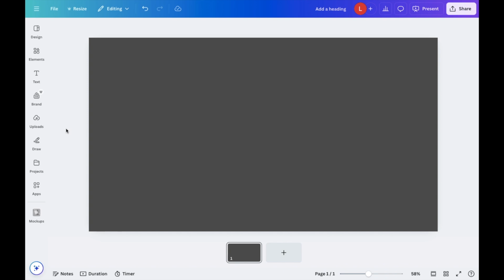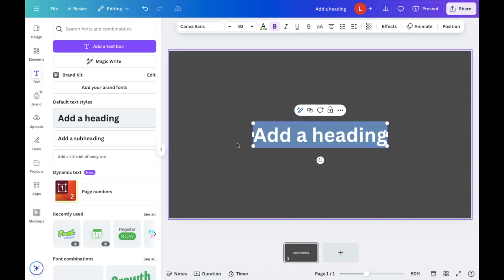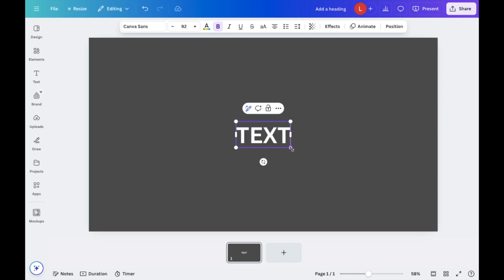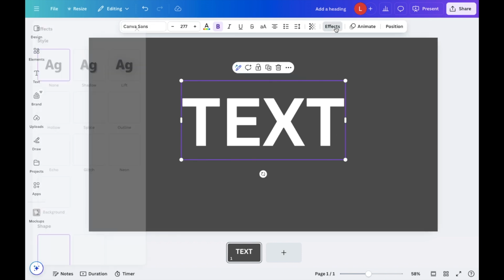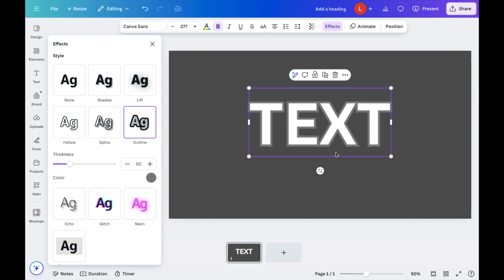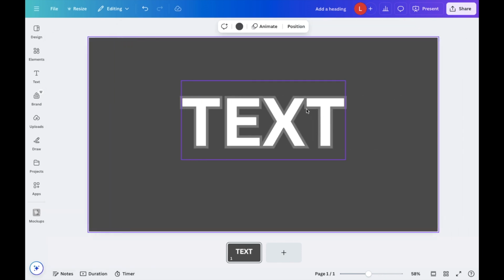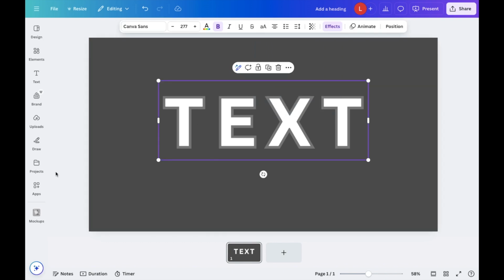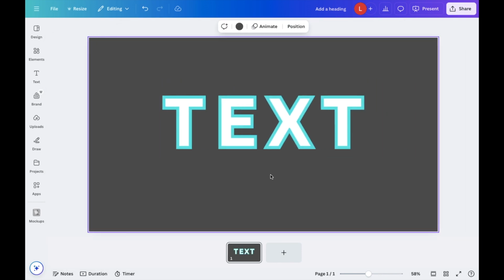How To Edit Outline Thickness Of Text On Canva (Desktop) | Step By Step Guide - Canva Tutorial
Learn how to edit the outline thickness of text on Canva (Desktop) with this step-by-step guide. This tutorial walks you through adjusting the thickness of text outlines to create bold, eye-catching typography or subtle design accents. Whether you're working on social media graphics, presentations, or marketing materials, this guide ensures you can easily customize outline thickness in Canva for a professional and visually striking look.

How to edit outline thickness of text on Canva desktop step by step, Best way to adjust text outline thickness in Canva, Complete guide to customizing outline thickness in Canva, Step-by-step tutorial for changing text outline weight in Canva, Canva tips for enhancing typography with adjustable outlines